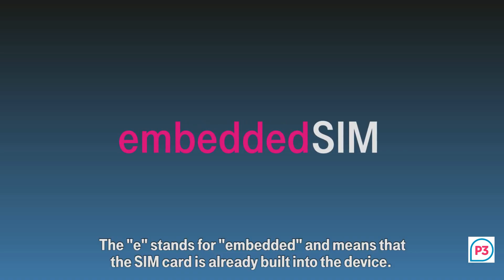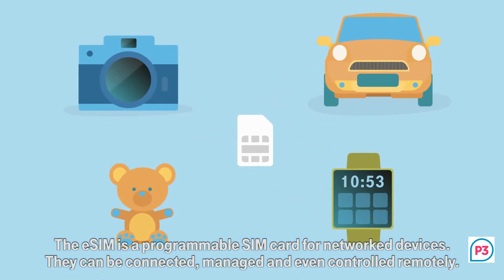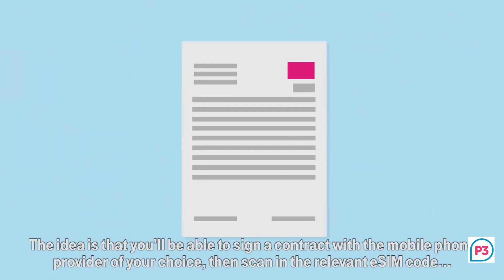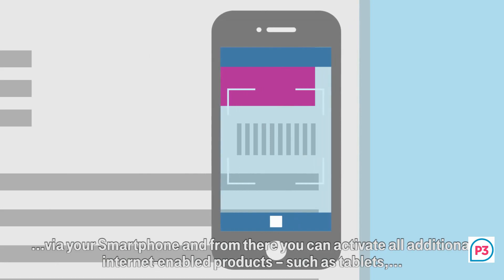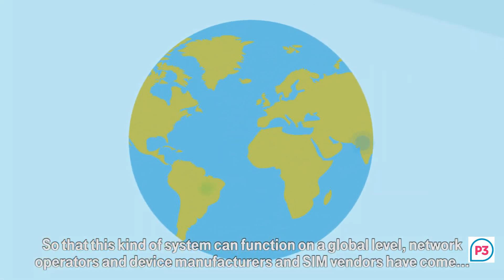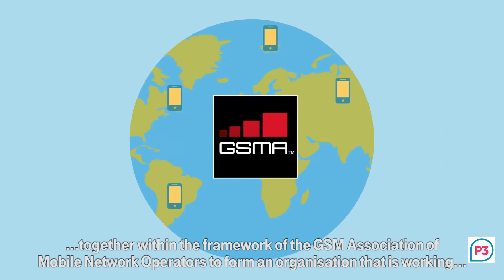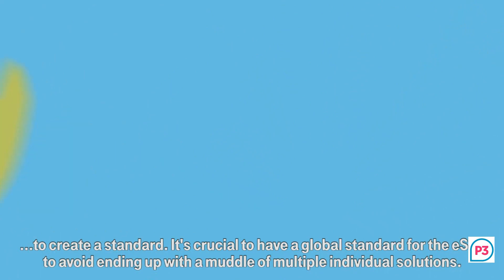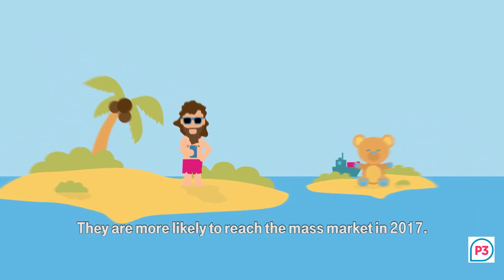e-SIM Card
n upcoming new type of SIM is called e-SIM or eSIM (embedded SIM). It is a non-replaceable embedded chip in SON-8 package that is soldered directly onto a circuit board. It has M2M and remote SIM provisioning capabilities.

The surface mount format provides the same electrical interface as the full size, 2FF and 3FF SIM cards, but is soldered to the circuit board as part of the manufacturing process. In M2M applications where there is no requirement to change the SIM card; this avoids the requirement for a connector, improving reliability and security. GSMA has been discussing the possibilities of a software based SIM card since 2010.While Motorola noted that eUICC is geared at industrial devices, Apple "disagreed that there is any statement forbidding the use of an embedded UICC in a consumer product." in 2012,The European Commission has selected the Embedded UICC format for its in-vehicle emergency call service known as eCall. All new car models in the EU must have one by 2018 to instantly connect the car to the emergency services in case of an accident. Russia has a similar plan with the ERA-GLONASS regional satellite positioning system, and Brazil with the SIMRAV anti-theft system.